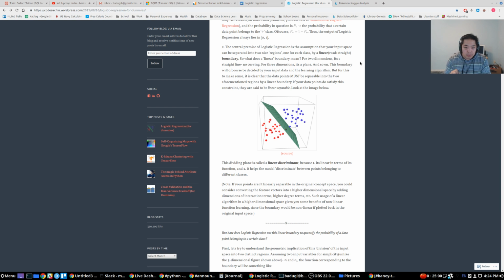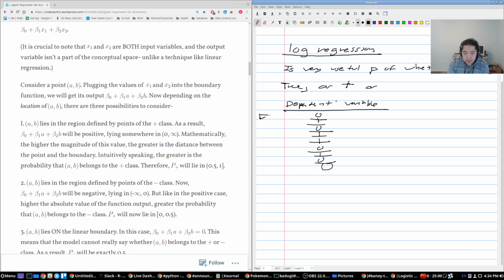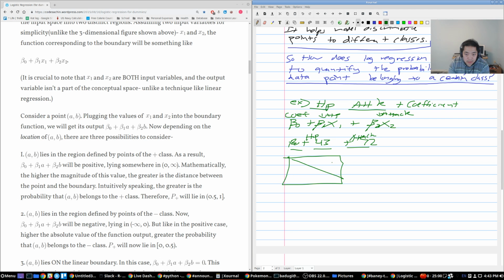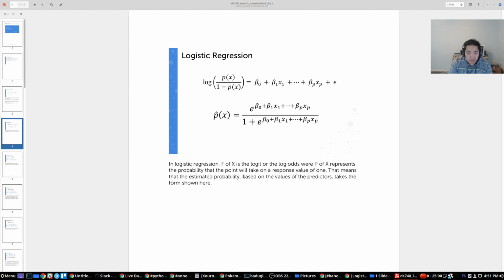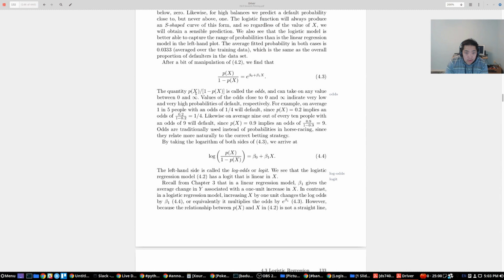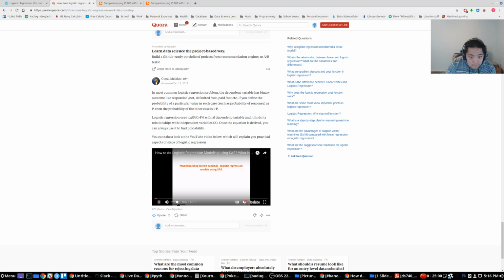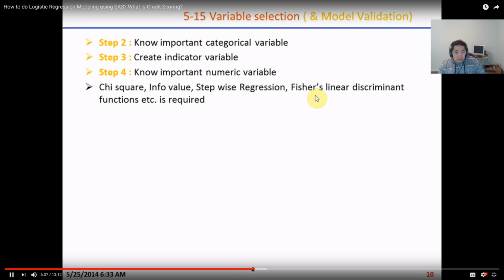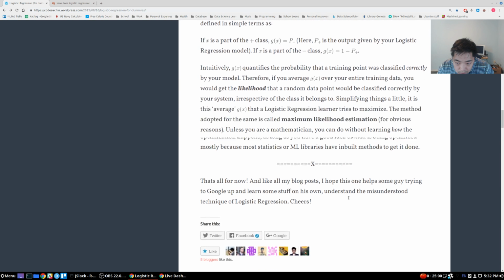Machine Learning noob galore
Pokemon Kaggle dataset, lets gooo!!